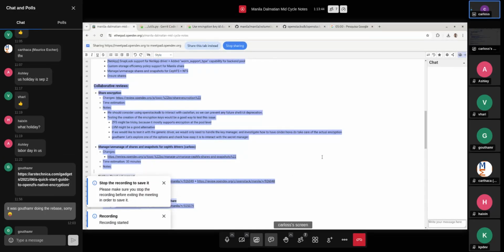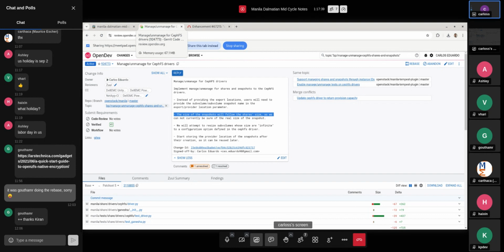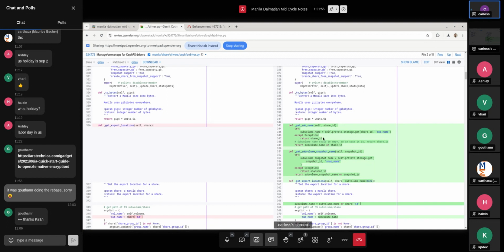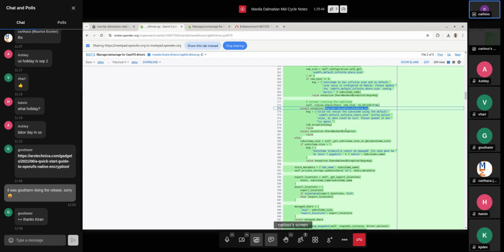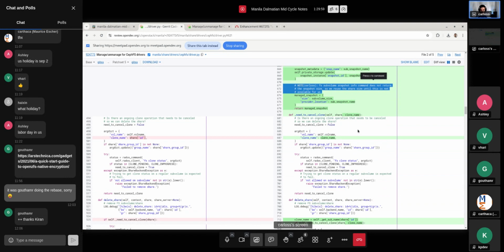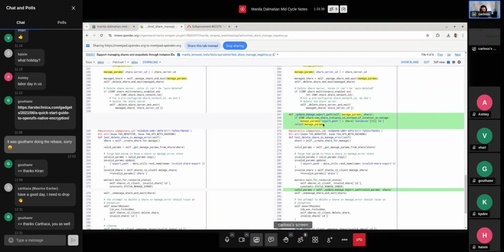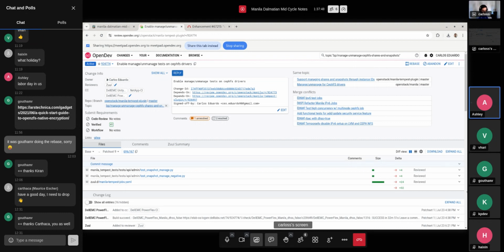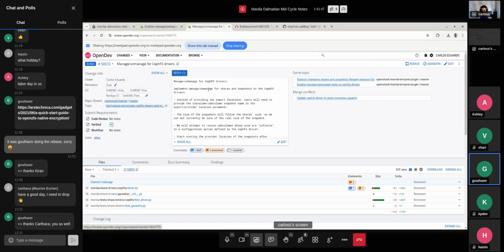Manila Dalmatian Mid Cycle - Aug 12, 2024 - Manage/unmanage for CephFS + NFS